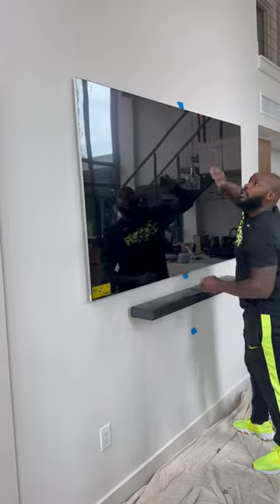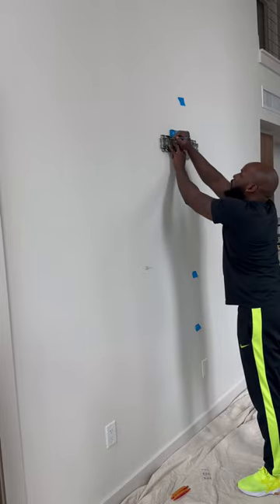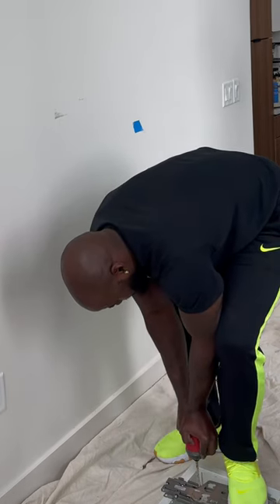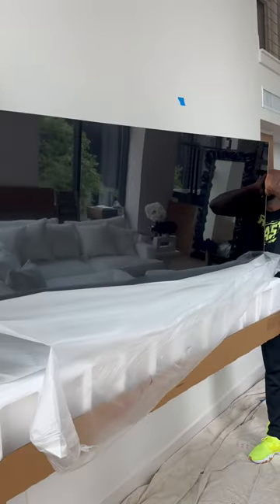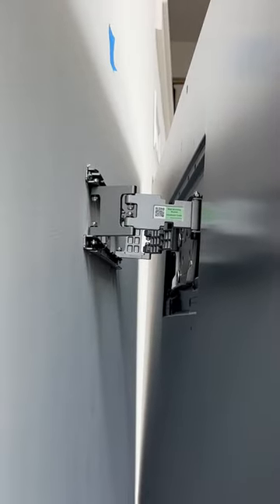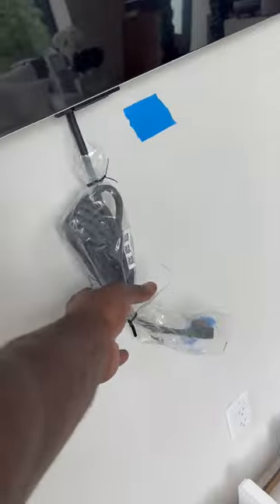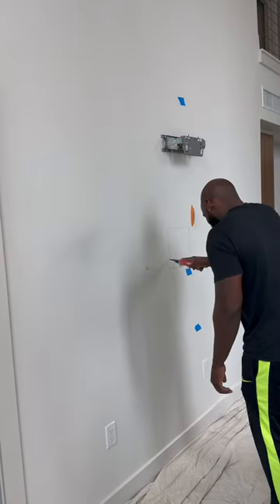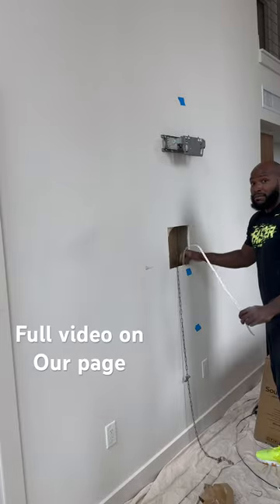Ever seen on this flat?